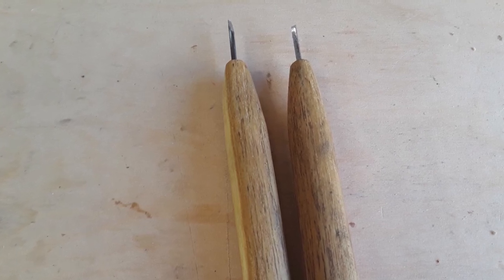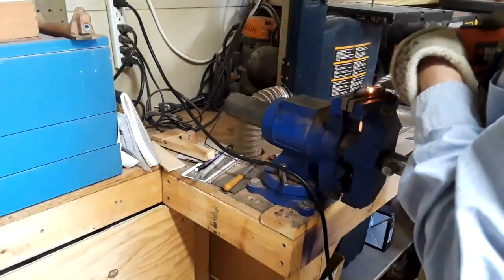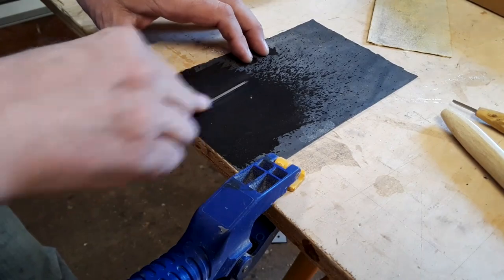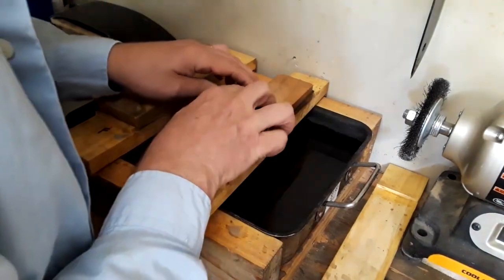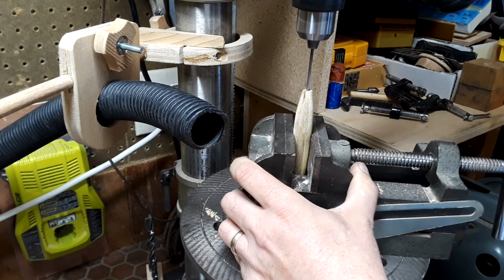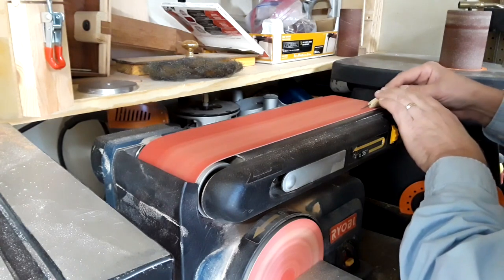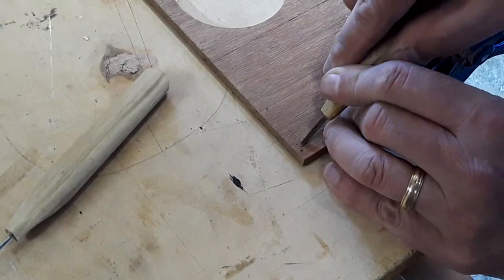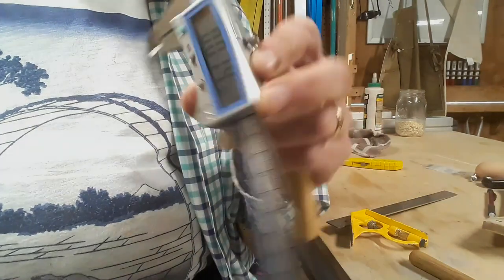Making Micro Chisels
I need very small chisels to do some inlay work. So why not make them.

BTW, the little blurb of music is a snippet of something that I made many years ago. It's my first attempt at adding music to my videos. No doubt there will be more to come.